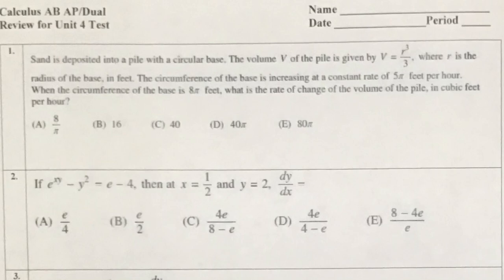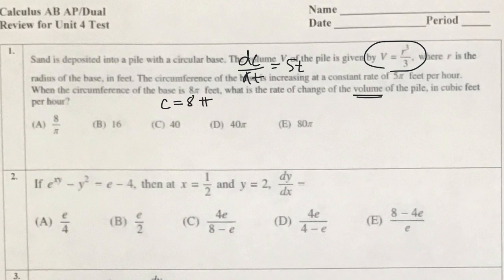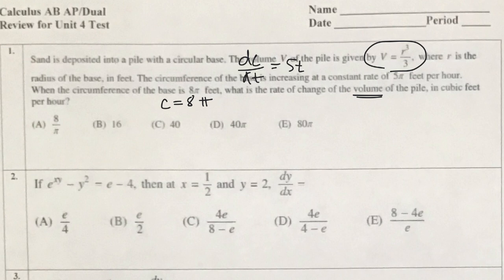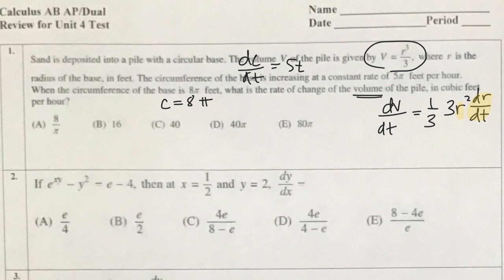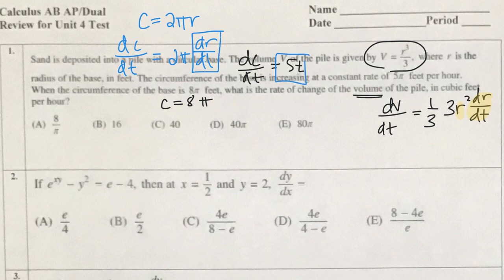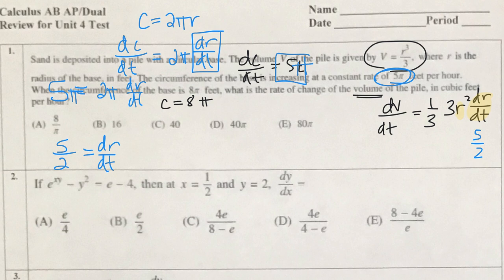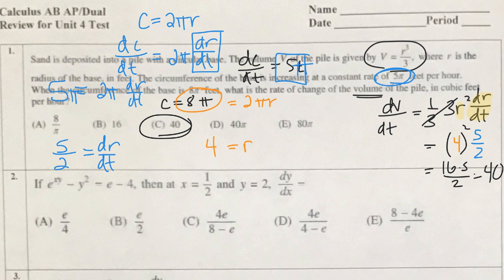AP Calculus Unit 4 Review 1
Cone volume derivative with respect to time.